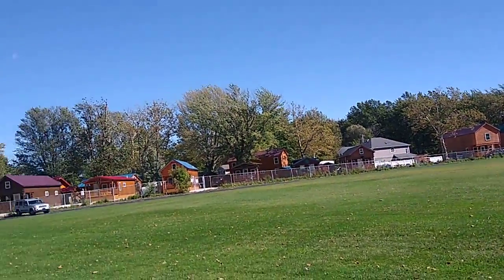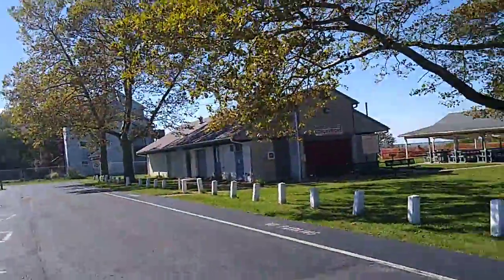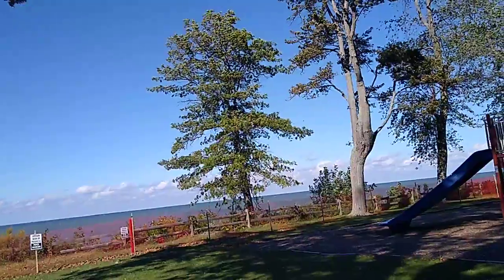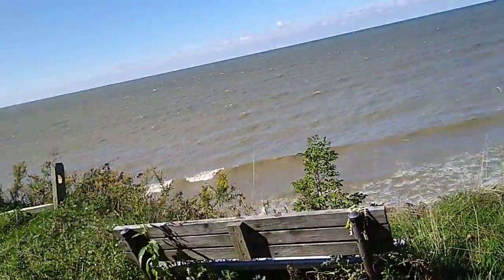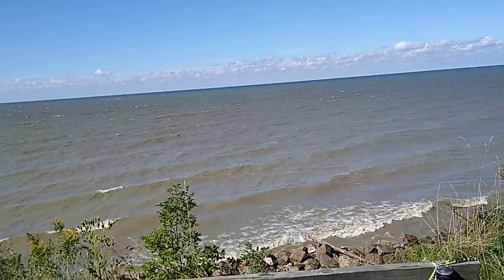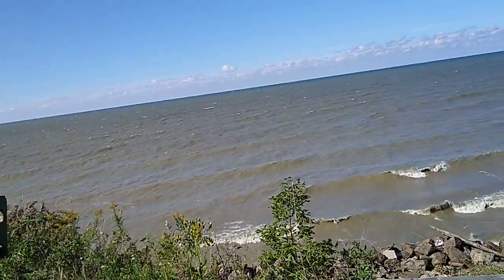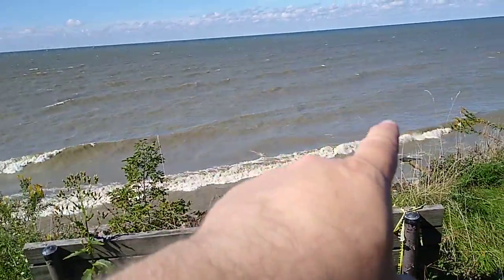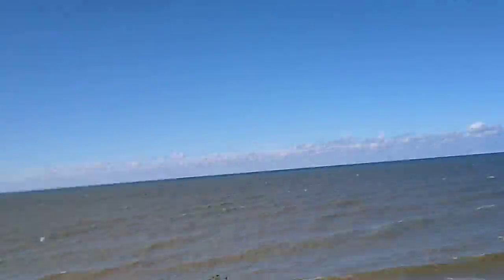Saybrook Park play & fun!(5)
thank you for a great visit to our channel.